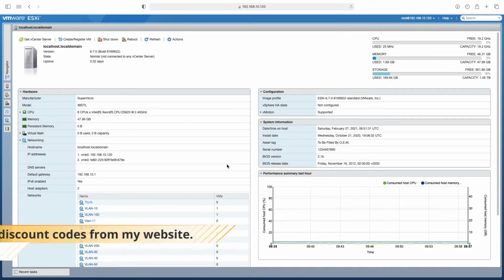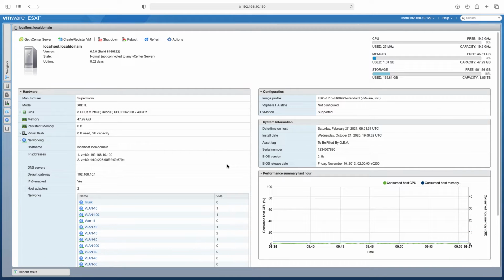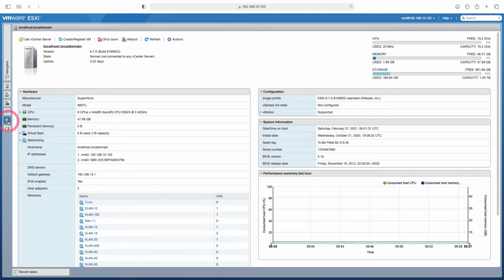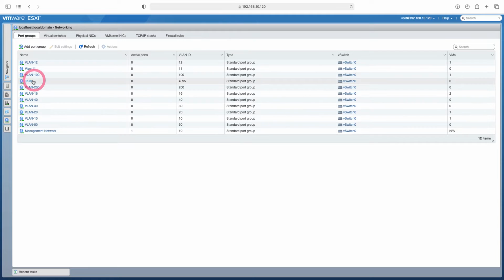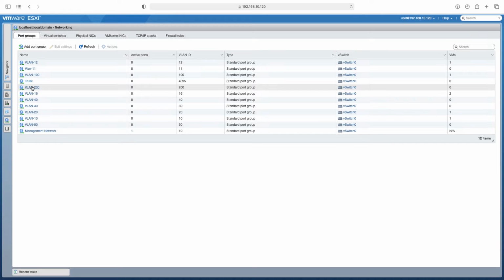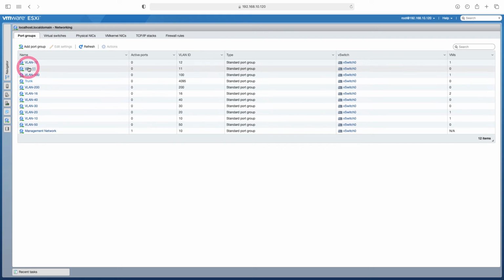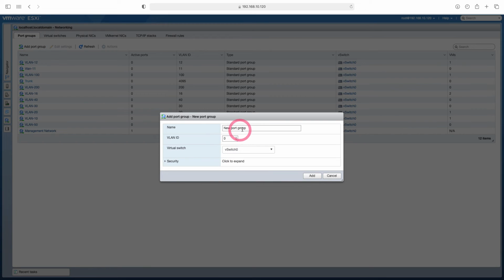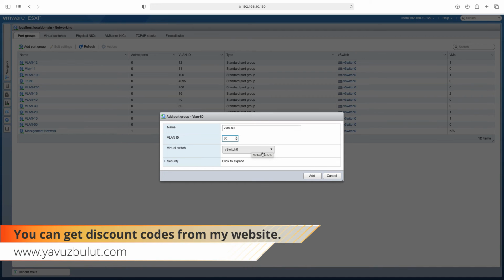Cisco FirePower Threat Defense Installation Preparation